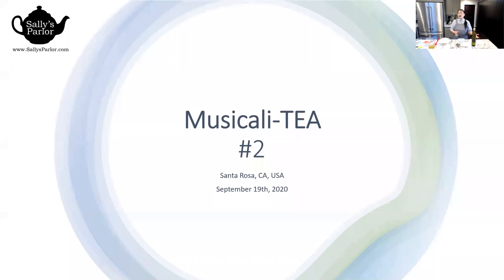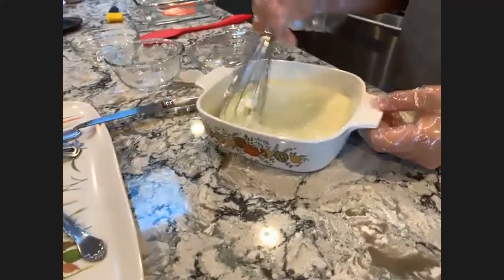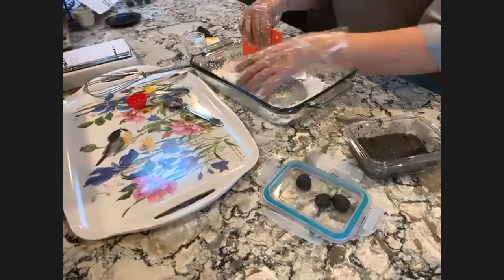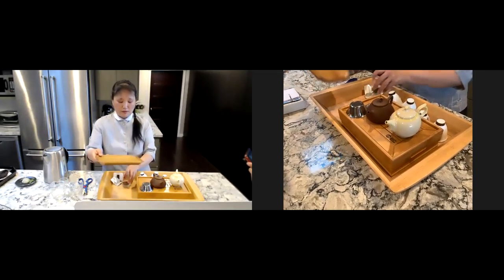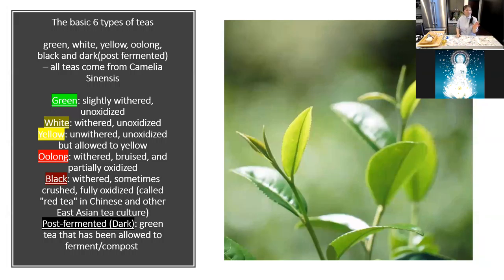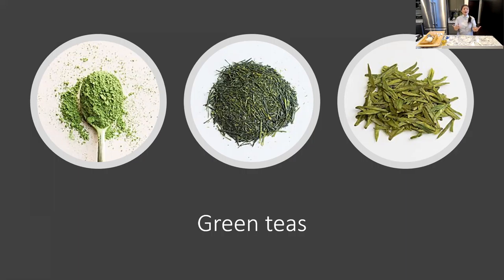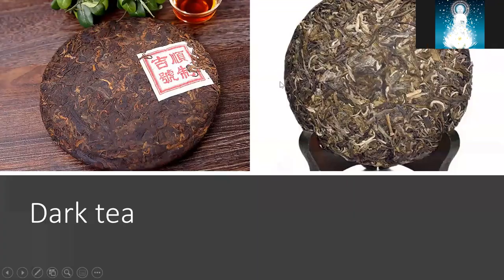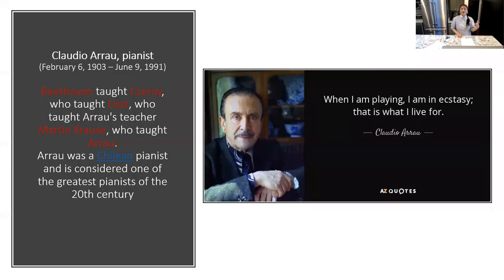MusicaliTea#2_2020.09.19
A newly launched Tea and Music class series created by Dr. Sally in 2020.
Today's tea - Jing Si Light Oolong
Today's music - Liebestraum (Dreams of Love) no.3 by Franz Liszt